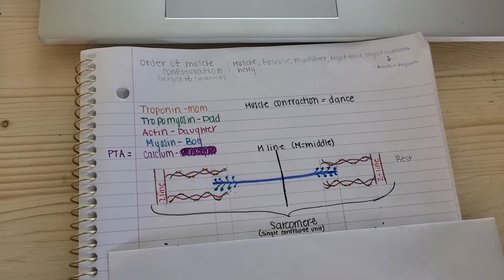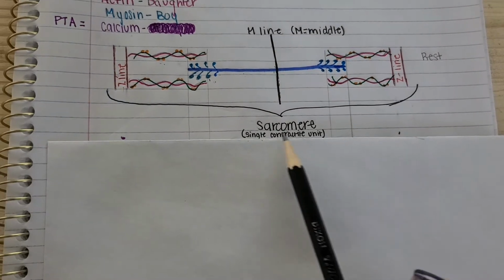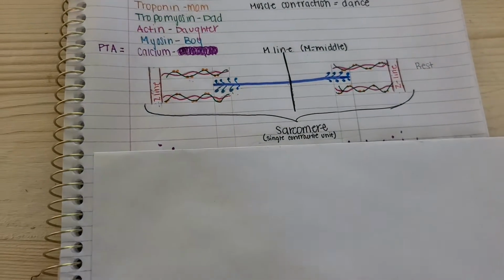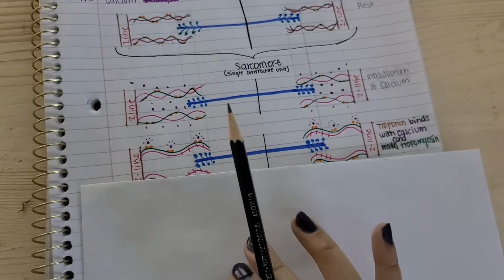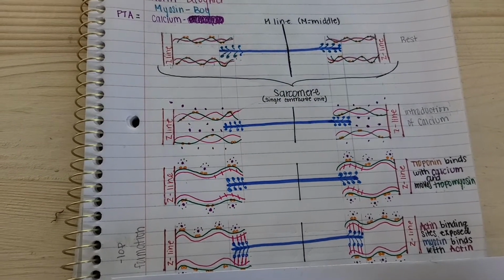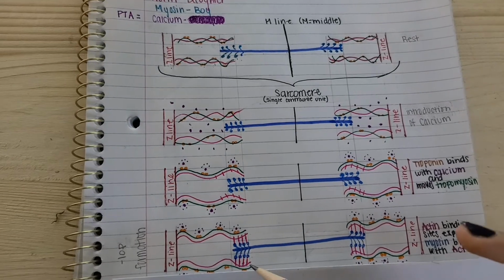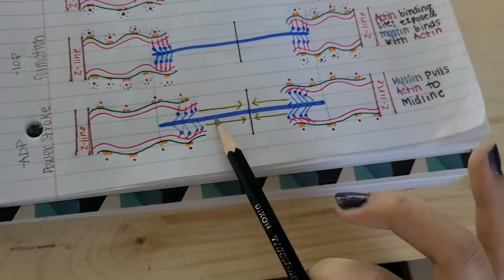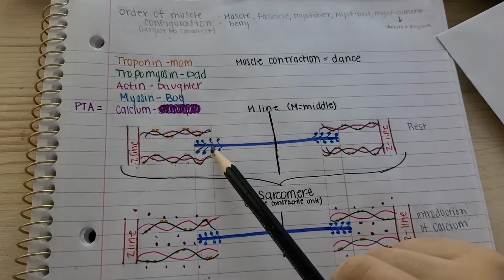Cross Bridge Straight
Non-Story Version of Cross Bridge Cycle
Includes details on Formation and Power Stroke